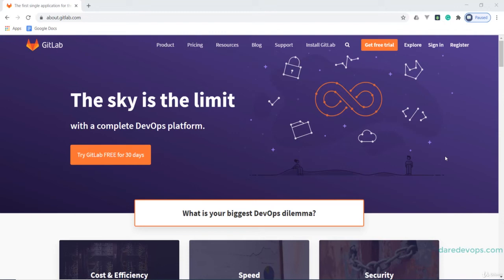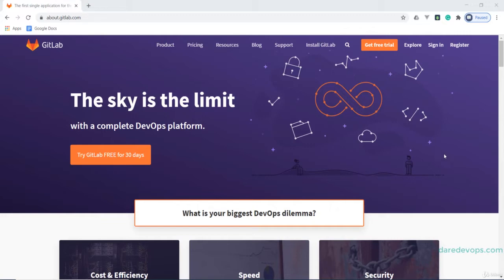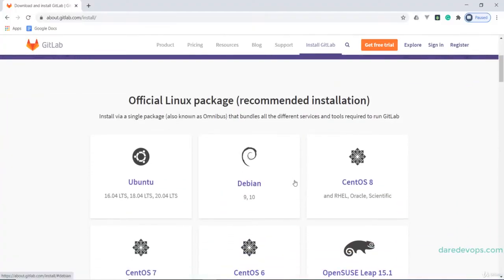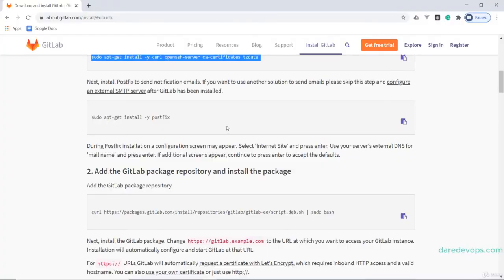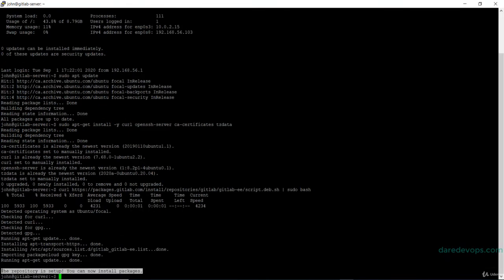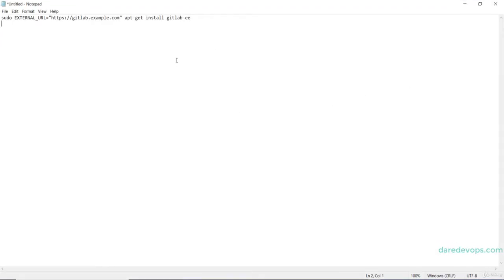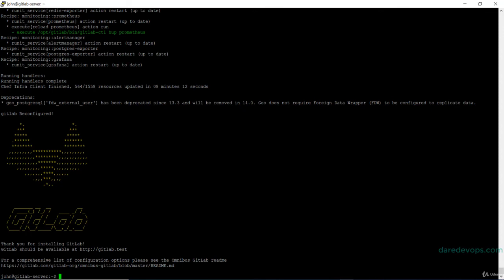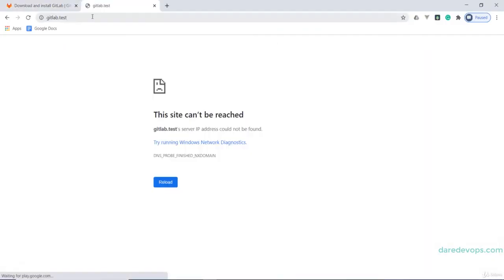Devops Cultivation Developer | Devops Project Installing GitLab